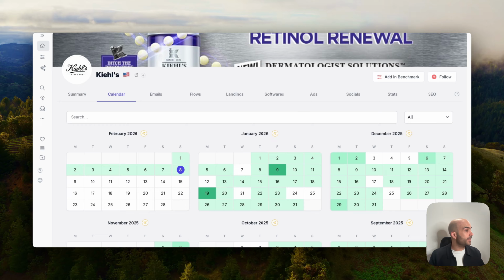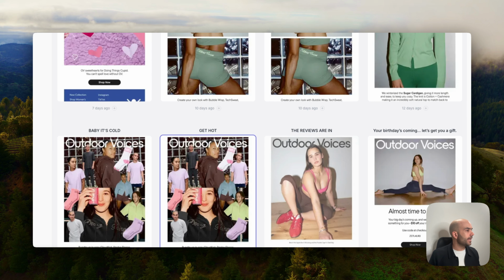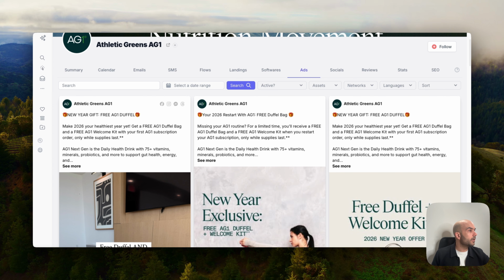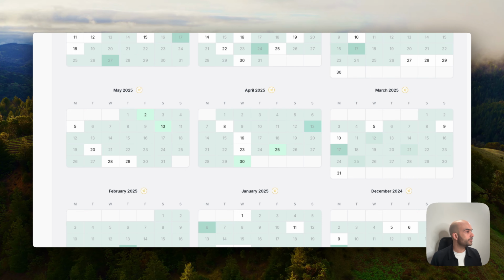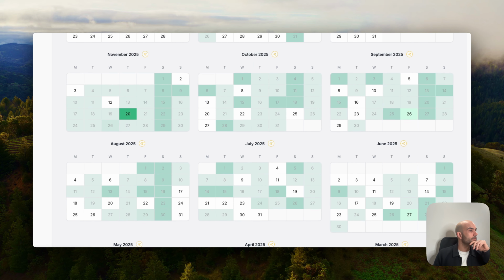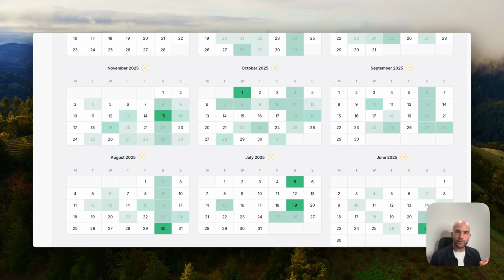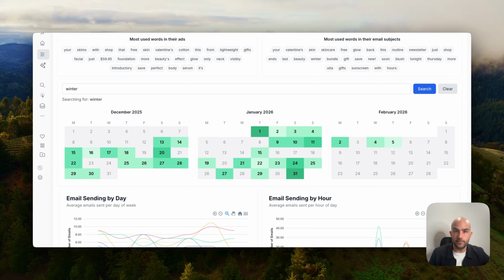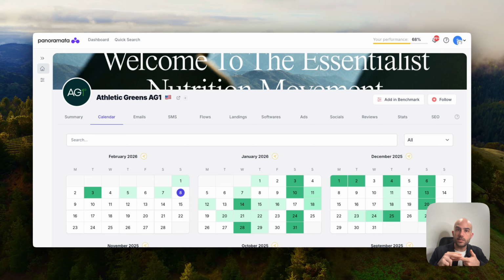Spy Competitors' Marketing Calendar With AI & Reveal Strategy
Stop guessing and start using evidence to drive your marketing strategy. Most brands "fly blind" by reacting to competitors manually or drowning in surface-level noise. In this session, we reveal an automated workflow to "spy" on your competitors' marketing calendars—tracking every email, ad, and SMS in a single timeline.

What You Will Learn:
- How to use Panoramata AI to collect and categorize competitor activity automatically.
- The secret to hunting patterns: Why repetition is the only signal that matters.
- How to analyze specific value propositions (e.g., Sleep vs. Gut Health) to see which messaging wins.

Main Insights:
- Repetition Equals Success: Competitors rarely repeat a message if it didn't work. When you see a specific offer structure or promise being used multiple times, that is your signal to analyze and adapt that structure.
- Predict Rhythms, Not Specifics: The goal isn't to guess the exact day of a promotion, but to understand the time windows and cadence your competitors double down on.
- Identify Market Gaps: By mapping competitor activity in a single calendar, you can clearly see "clusters" of high activity and the "quiet gaps" where your brand can stand out.
- Evidence-Based Creative: Don't steal visuals; copy the "bones" of a campaign—the structure, the offer framing, and the USP—then rewrite them specifically for your audience.
- Historical Benchmarking: Compare current activity to previous years (e.g., 2024 vs. 2025) to see if competitors are increasing or decreasing their promotional depth, such as shifting from 35% to 40% discounts.

This video shows you how to automatically track your competitors' marketing calendar, including their email marketing and advertising schedules, using Panoramata. We demonstrate a workflow that provides detailed marketing rhythm without guesswork, crucial for effective competitive research. This approach helps refine your overall digital marketing strategy.

TIMESTAMPS:
0:00 Introduction: Spying on Competitor Marketing
1:11 Automated Competitor Tracking
2:45 How to Identify Winning Structures
4:32 AI Strategy Extraction
5:12 Identifying What Actually Works
8:45 Forecasting: Predicting Your Competitors' Next 4 Weeks
9:38 Creative Strategy Without Copying Visuals
10:14 Multi-Brand Tracking & Industry Trends